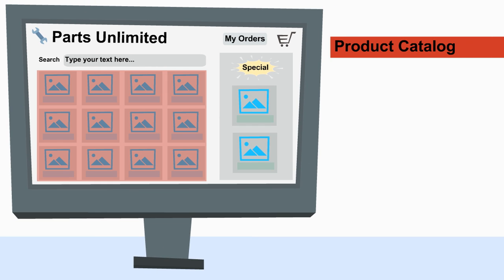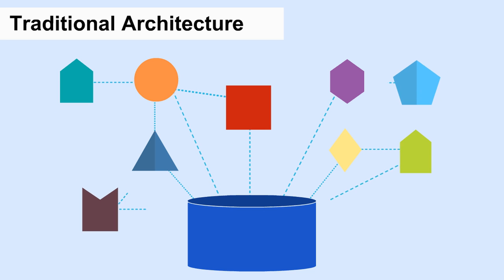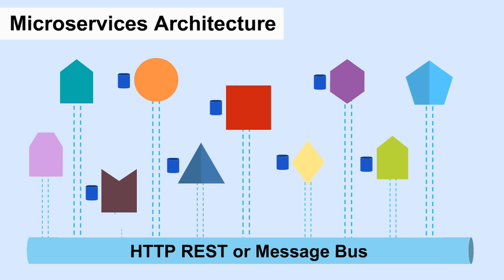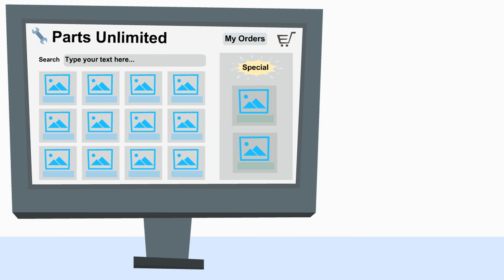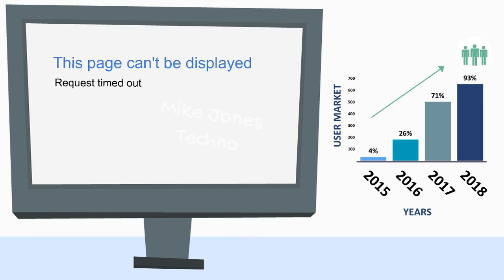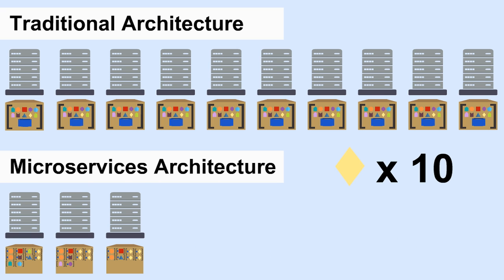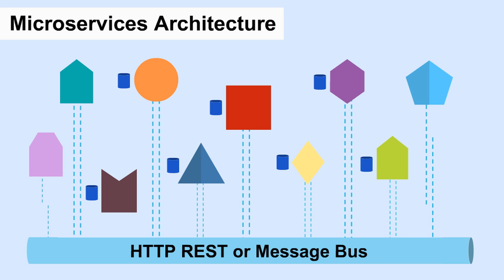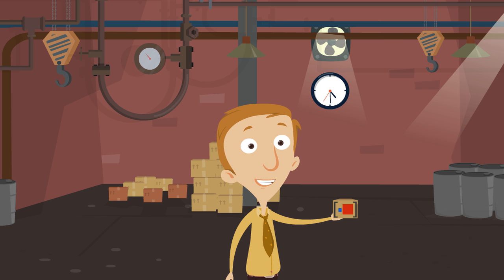What are microservices and why would I want them? Microservices in 3 minutes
What are microservices and why would I want a microservices architecture? A quick 3 minute overview introduction of the benefits of devops continuous delivery using scalable microservices.